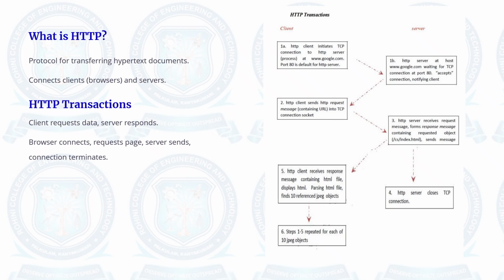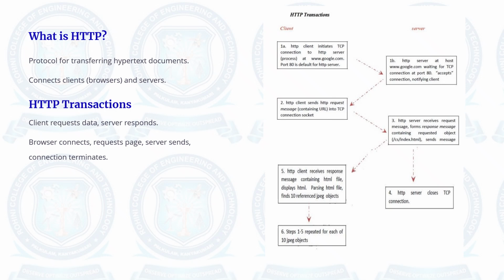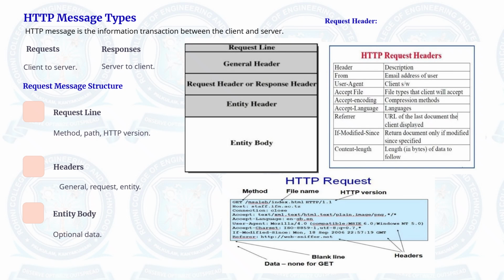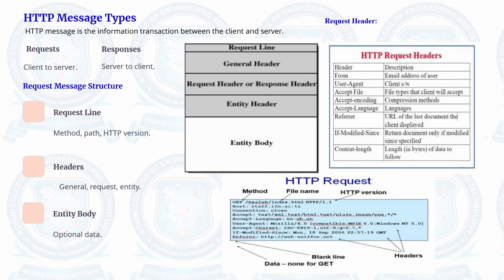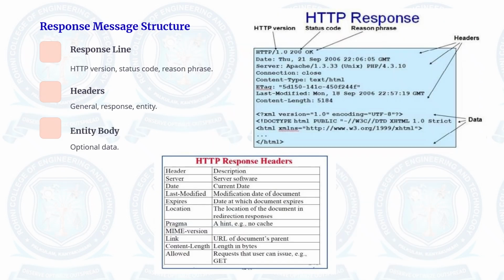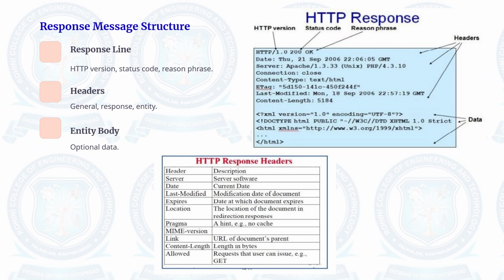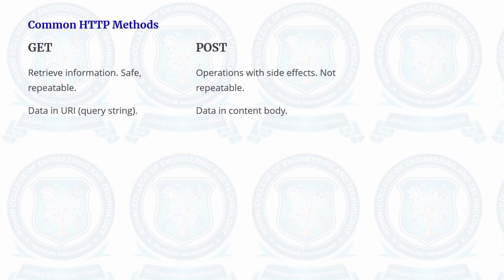1 3 HTTP Request and Response Messages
Expalin the HTTP Request message and HTTP Response Messages